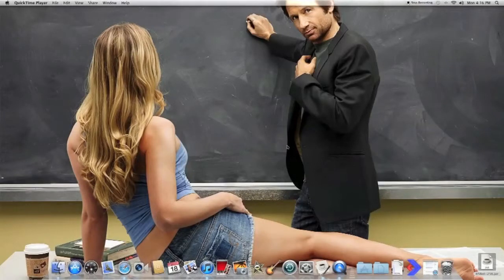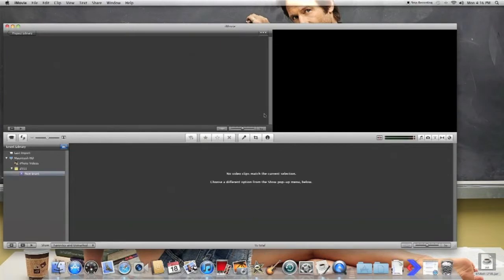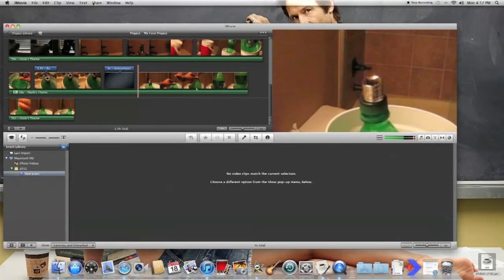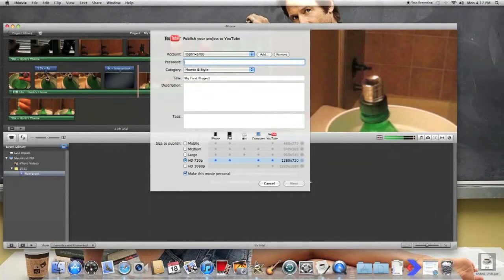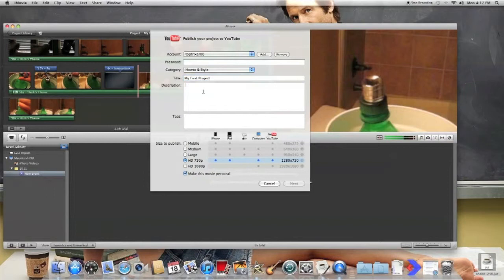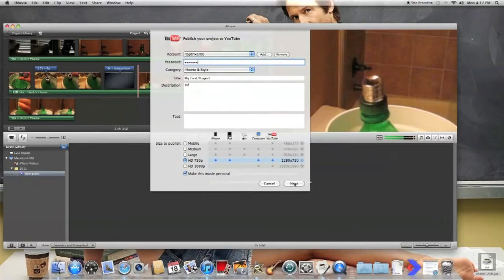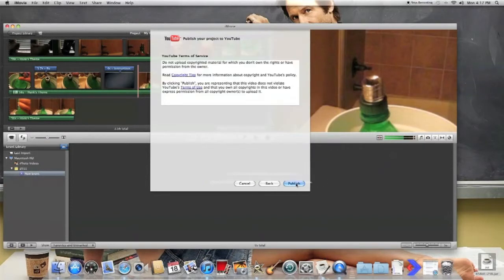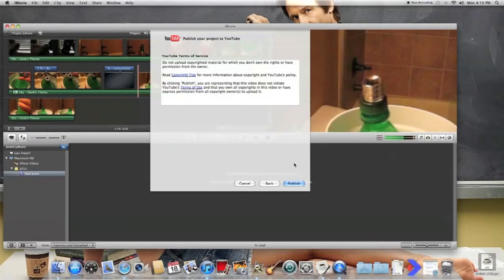Upload Videos From iMovie 11 to Youtube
Upload a movie from iMovie to Youtube